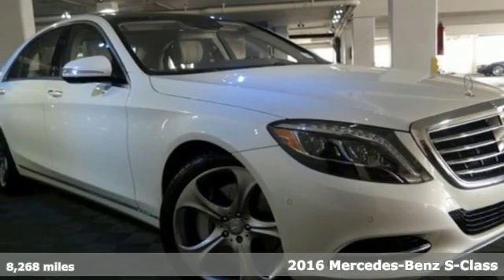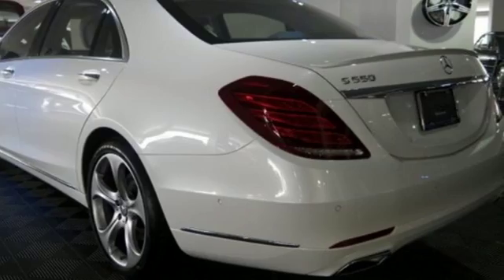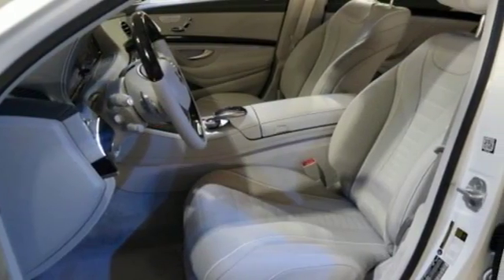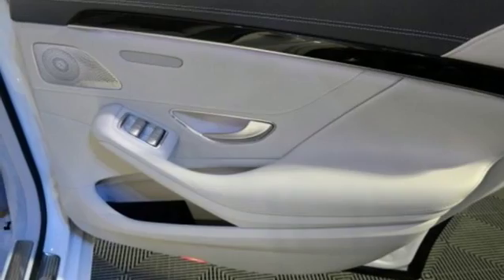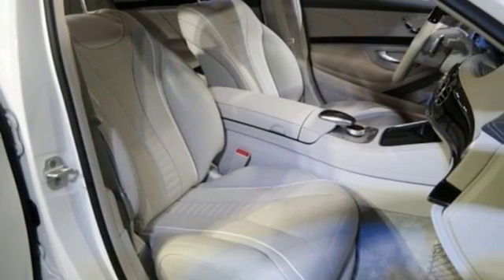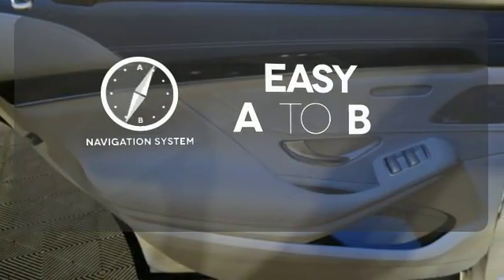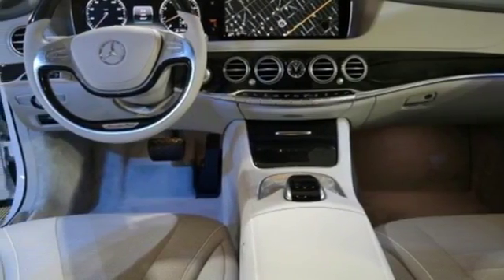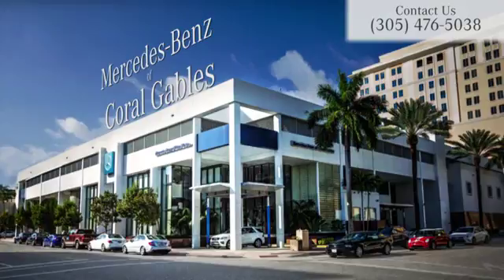Certified 2016 Mercedes-Benz S-Class Miami FL Coral Gables, FL V3166 - SOLD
Year: 2016
Make: Mercedes-Benz
Model: S-Class
Trim: S550
Engine: 8 Cyl. 4.7 L
Transmission: Automatic
Color: Polar White
Interior: Gray
Mileage: 8268
Stock #: V3166
VIN: WDDUG8CB3GA236340

Address:
300 Almeria Avenue